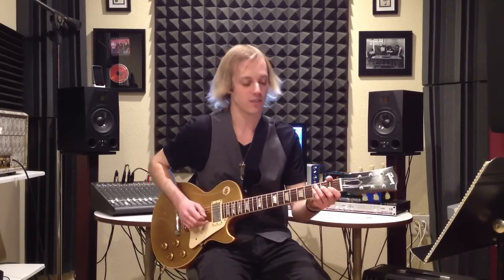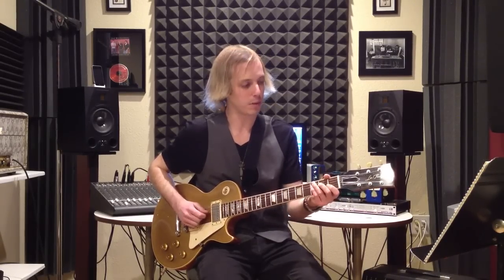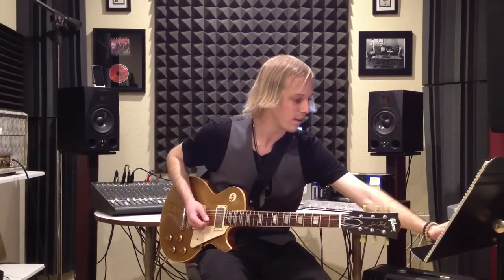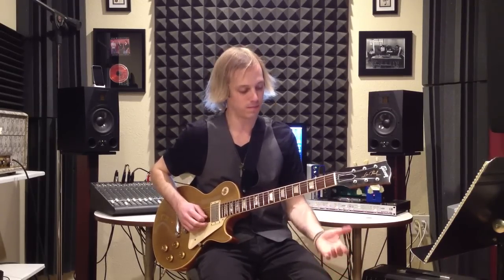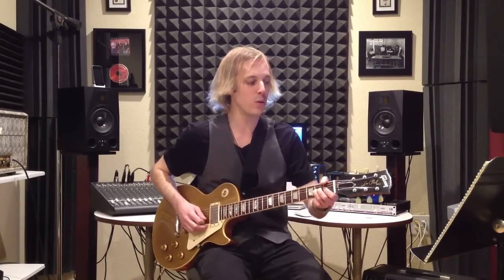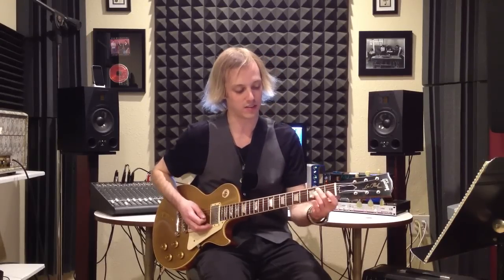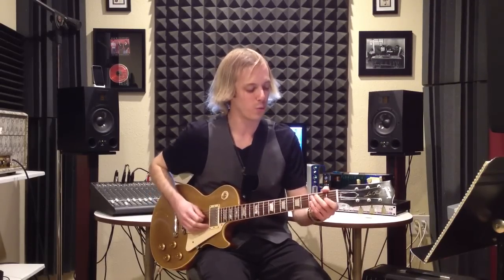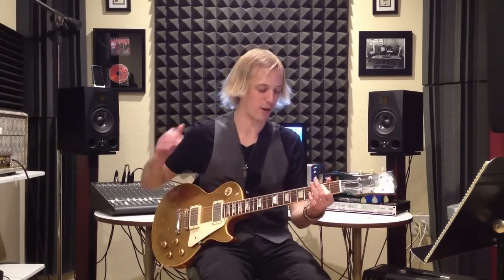Learn How to Play the Riff From "Key to Love" by Eric Clapton & John Mayall - Blues Guitar Lesson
In this guitar lesson, Jon MacLennan will teach you a very cool riff from the song Key to love by John Mayall & The Bluesbrakers with Eric Clapton

Ok, hope you like this lesson and as we always say, coming up with your own ideas is the best advice for starting to find `your´ unique sound and style.
That is all for today... Also I suggest that you keep enjoying and learning from Jon MacLennan and all the staff at BluesGuitarDotCom